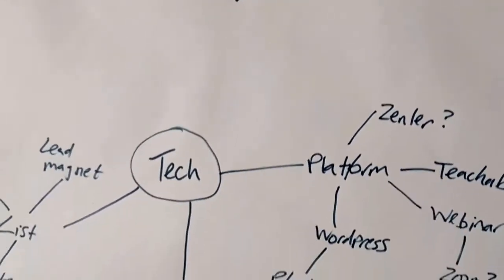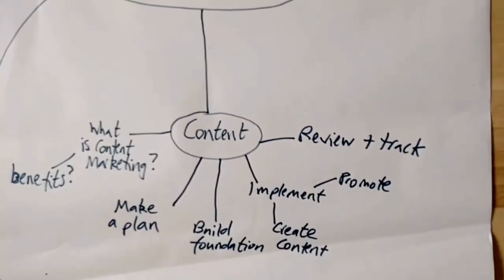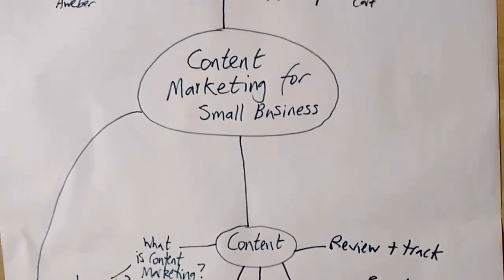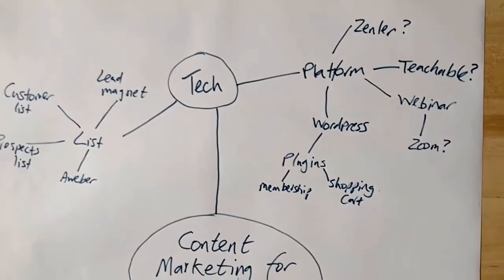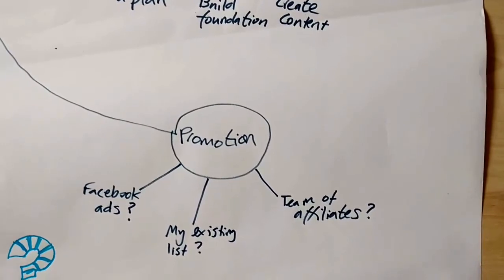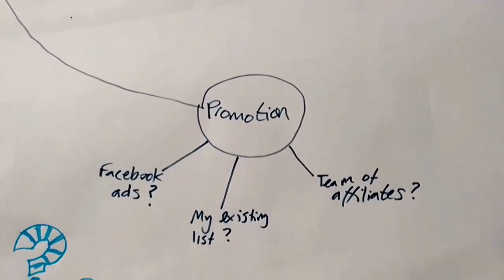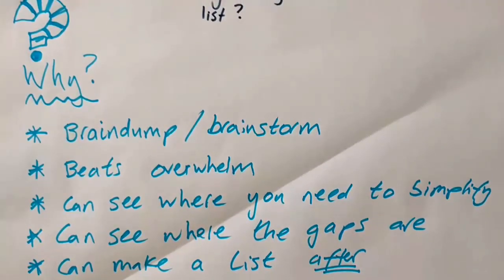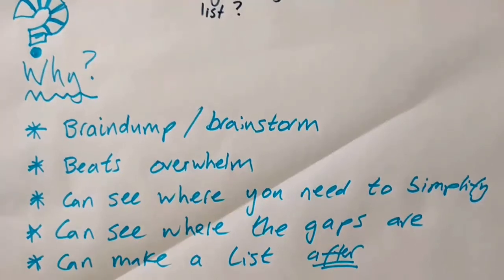Online course creation: How to brainstorm your content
Many course creators get bogged down when planning what content to put in their course. Here's my dead easy and low-tech way to break through the overwhelm and keep moving.

Not sure which software to use, where to upload your course or how to take payments? Download my free (no-opt in needed) Course Creation Resource List

I used a roll of kids' craft paper from Ikea in this video!